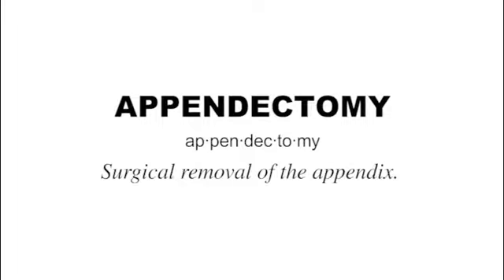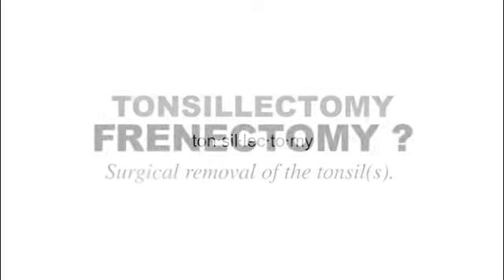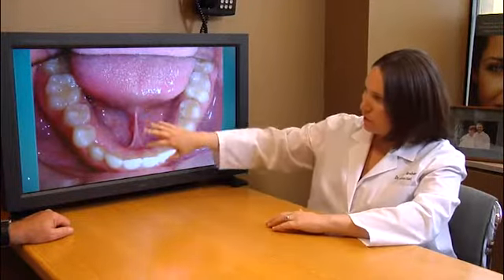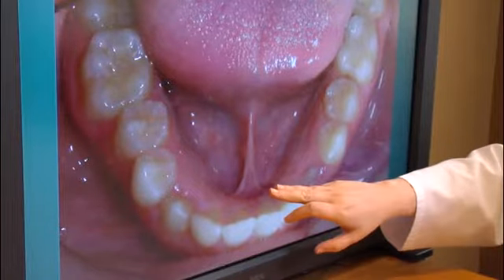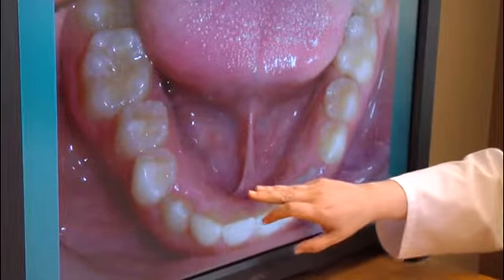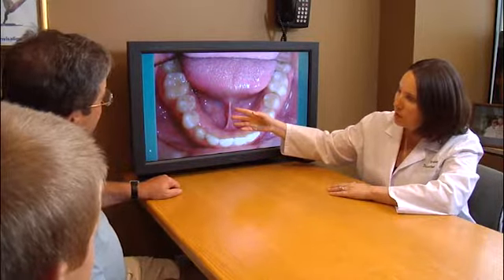Having Frenectomy Surgery